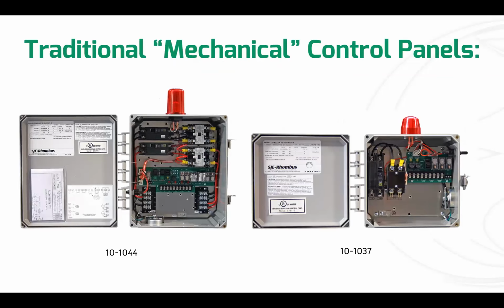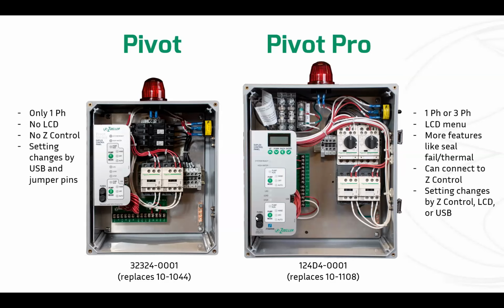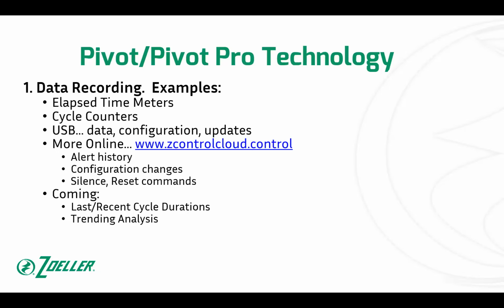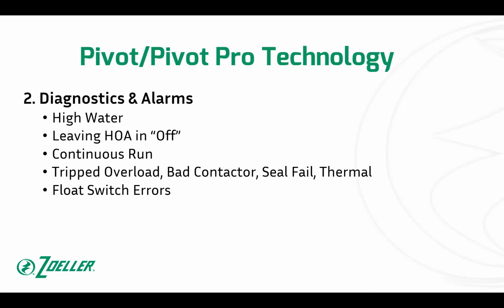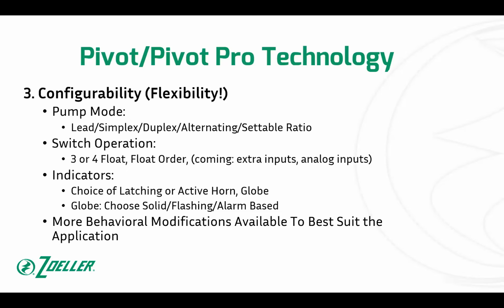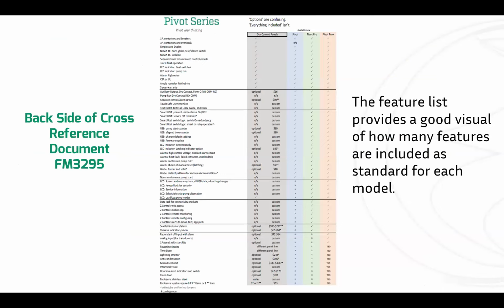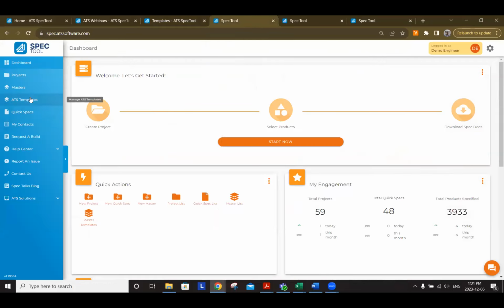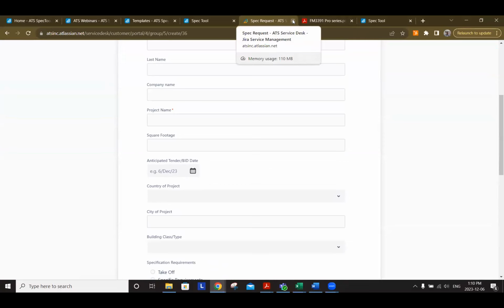Manage Pump & Water Risk with Zoeller Pivot Panels